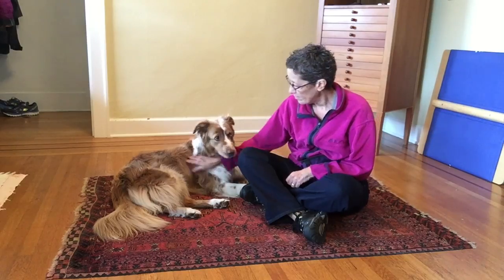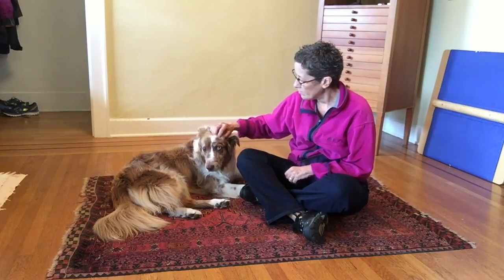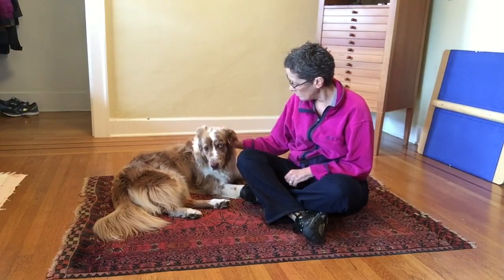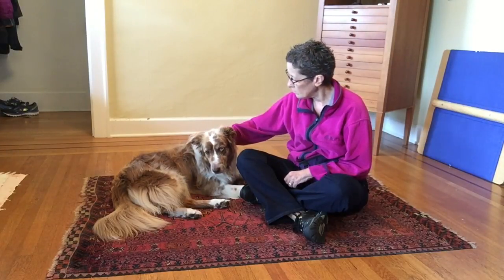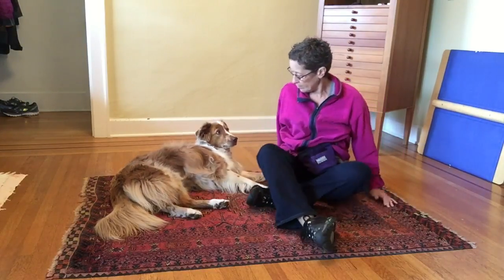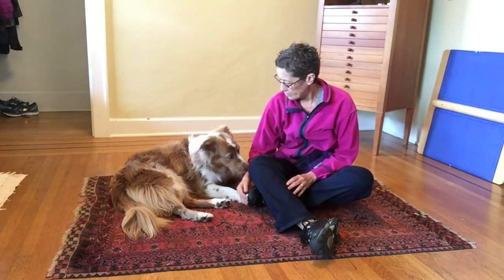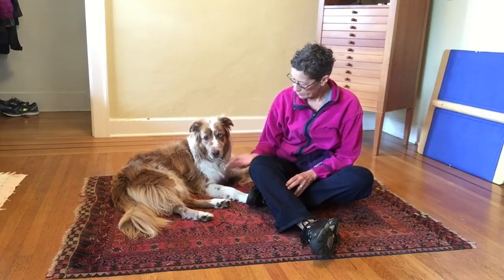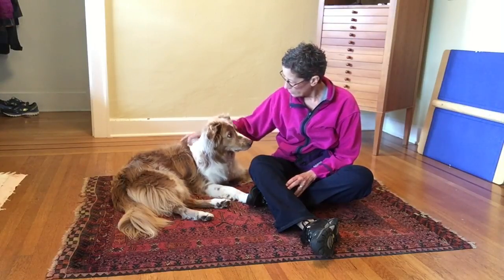Cassie TTouch® Bodywork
Cassie has just been training and not really ready to relax, though she tries her best. I like this session because you can clearly see by her body language that she's conflicted as to whether she's into this bodywork session or not :)